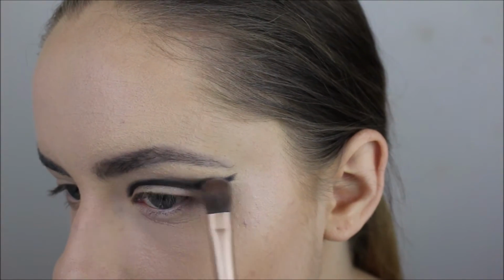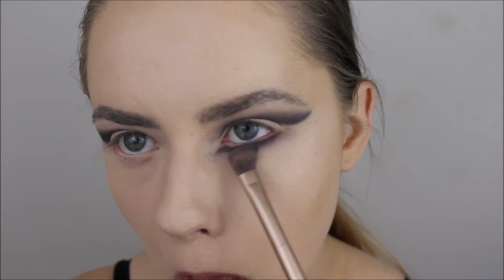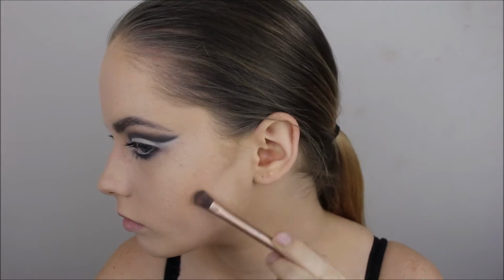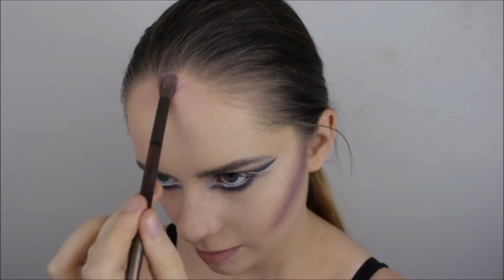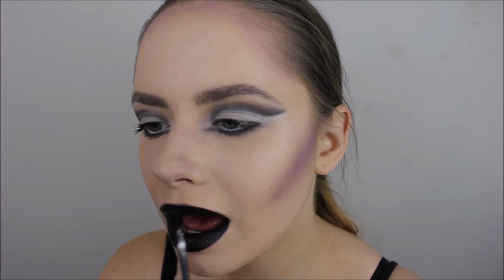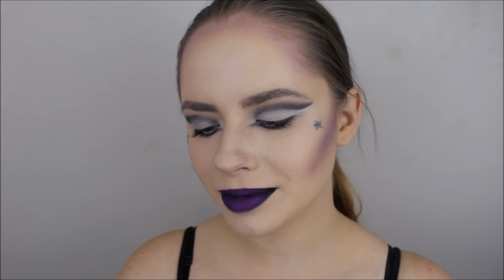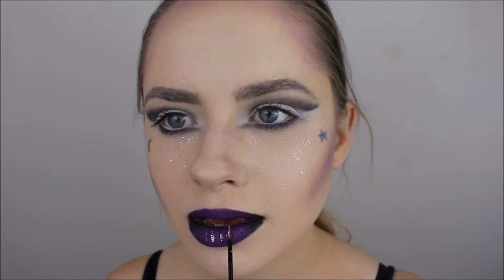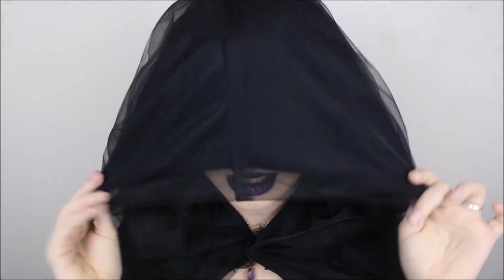Starry Witch Makeup Tutorial!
Hey guys!! I really hoped y'all enjoyed this glam makeup video! This was so fun to make and I adore this makeup look sooo much!